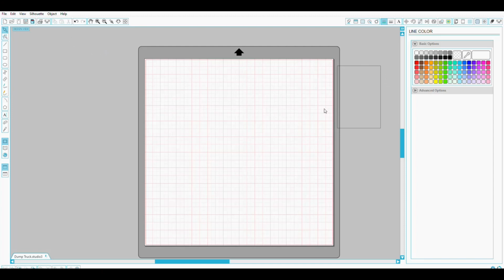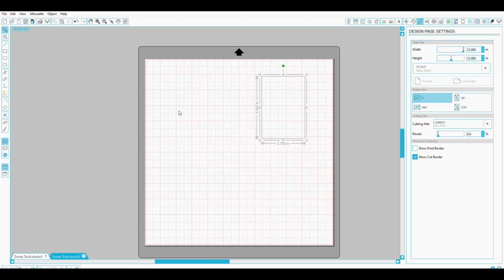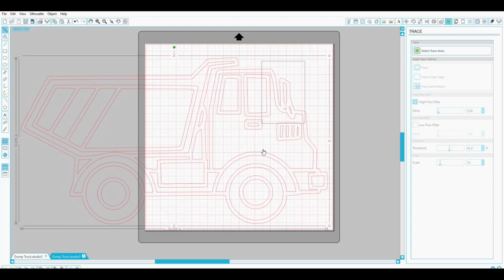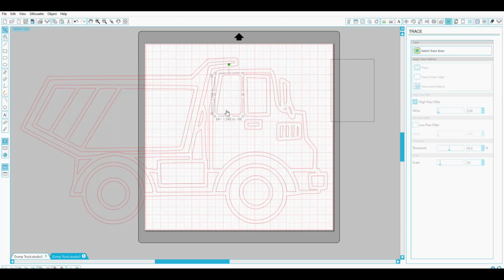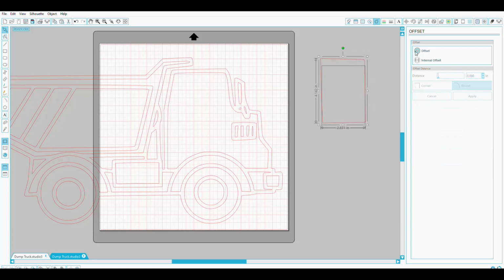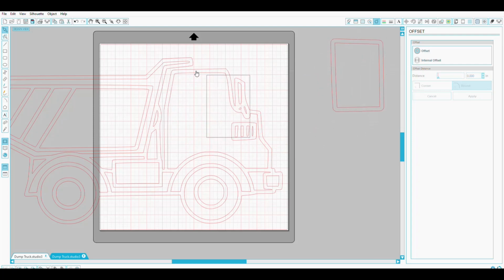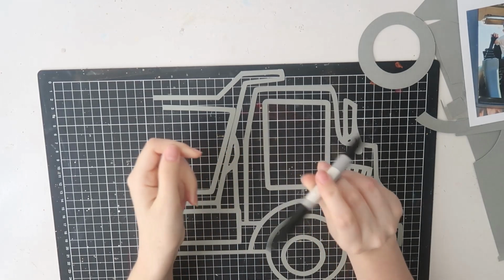King of Everything 12x12 Scrapbook Layout – COAPA Cutfiles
Danni xx